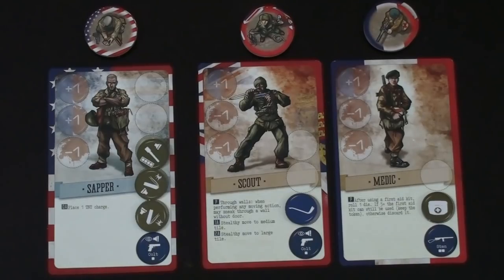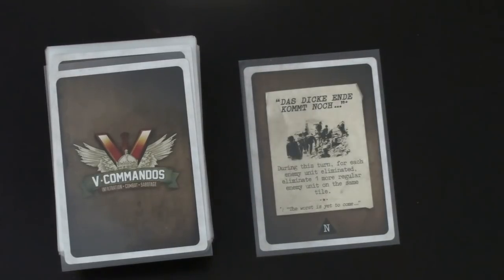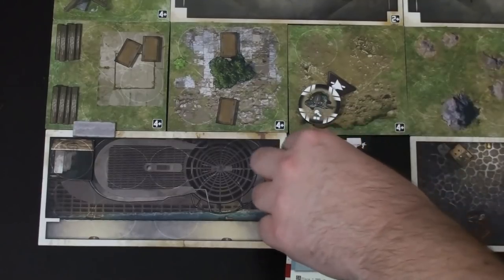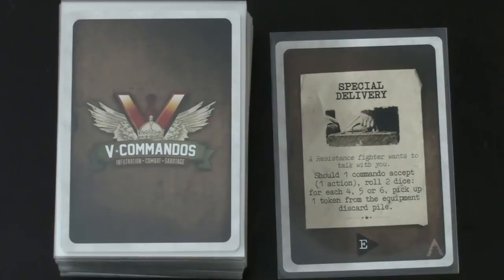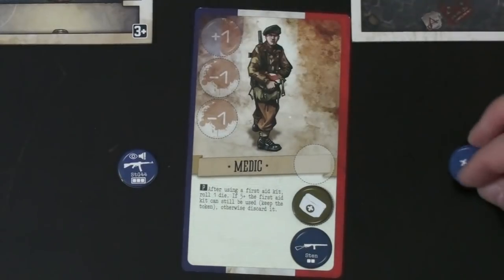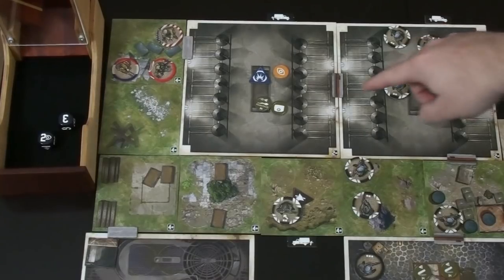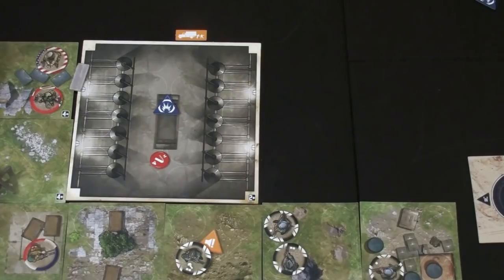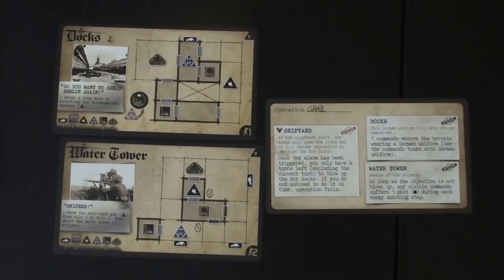V-Commandos | Operation: Grail | Part 1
Join our Slack group and you can talk to us directly!

Additional sounds from Tabletop Audio "Uncommon Valor"